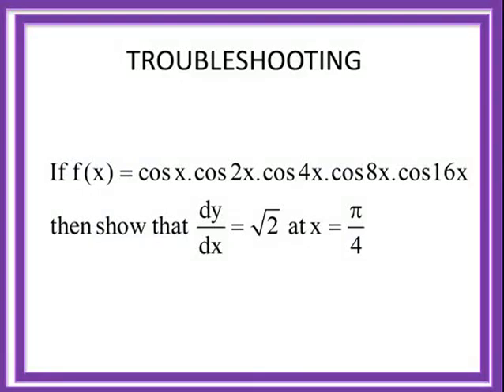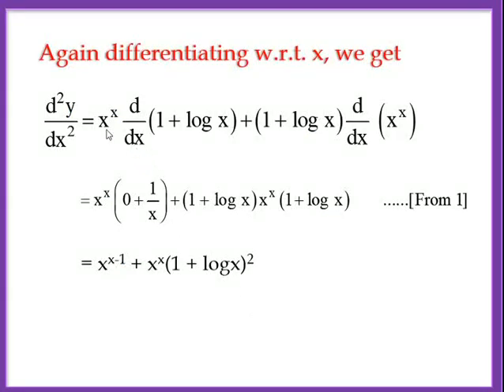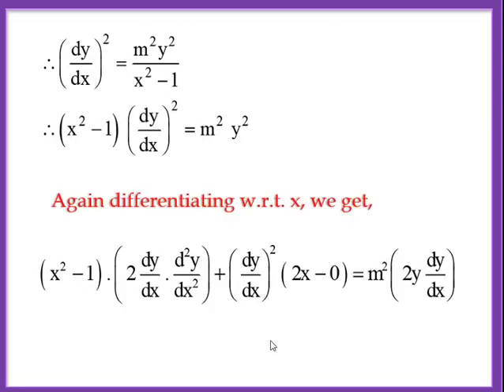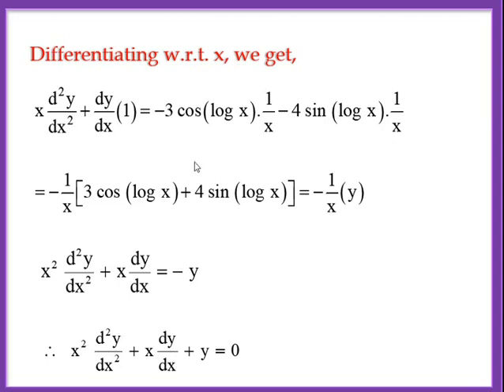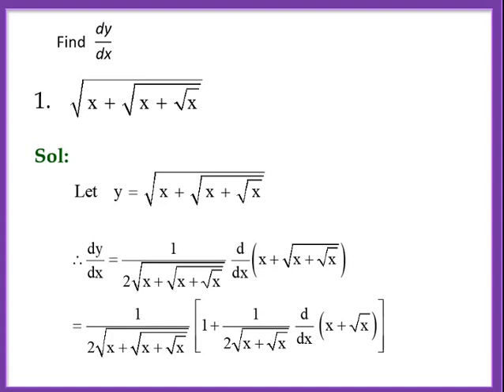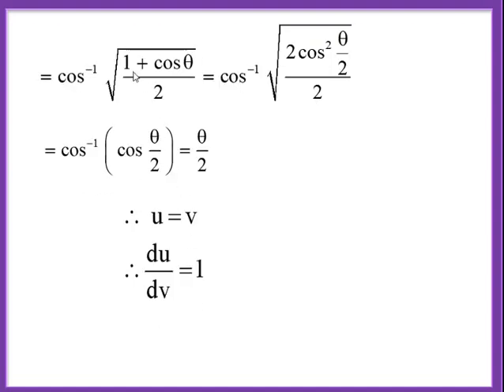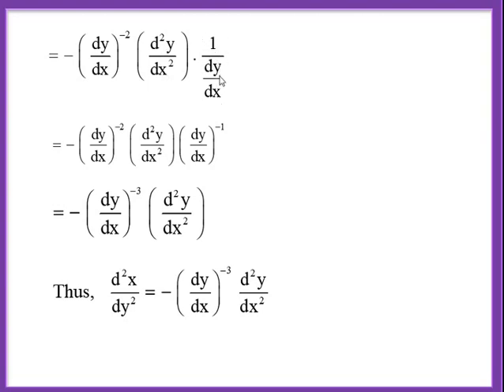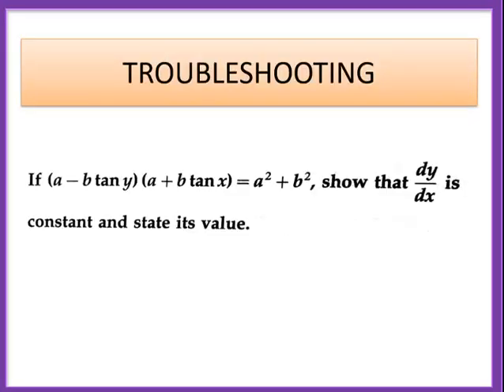DERIVATIVES PART - 4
KEEP THE LEARNING GOING DURING  COVID-19 !
This is a series of lectures on Derivatives. Especially for HSC ( 12th std Maharashtra Board )students.